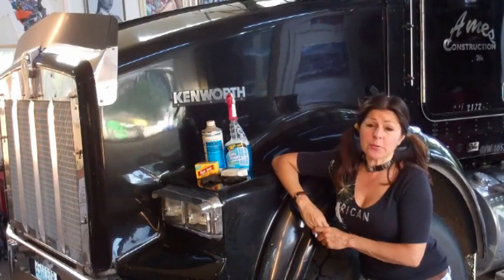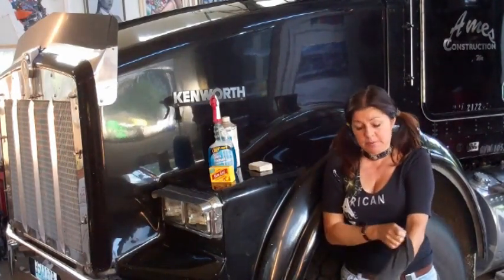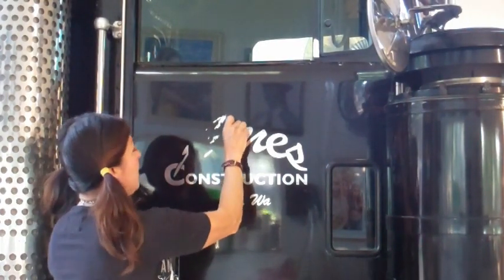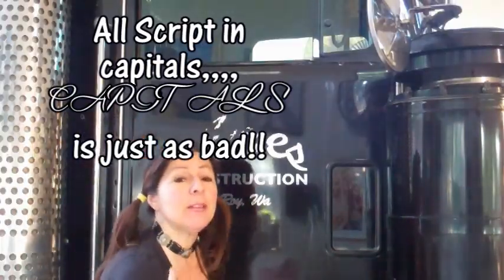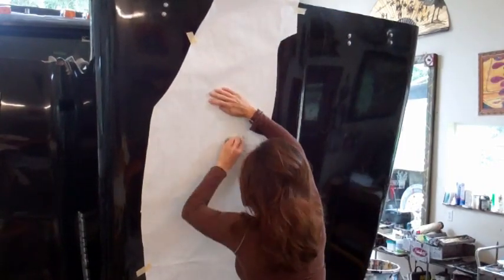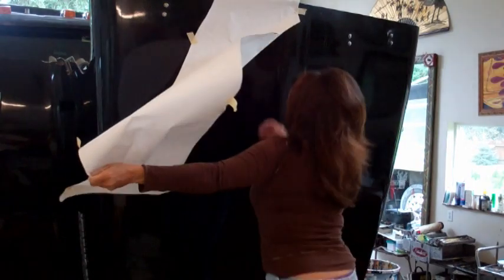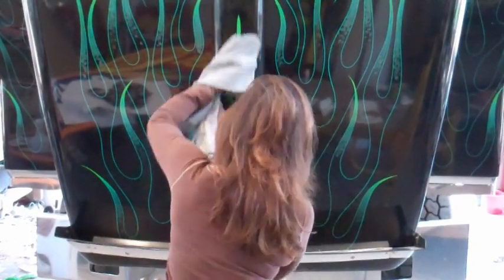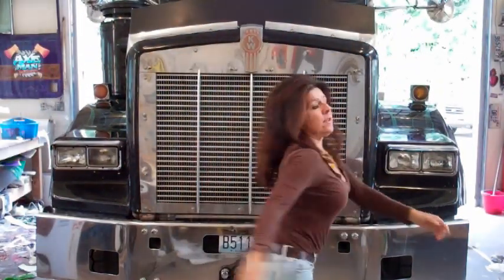Do it Lika Truck!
Truck painted flame job, no airbrush, just brush